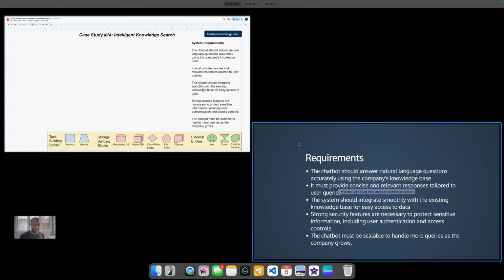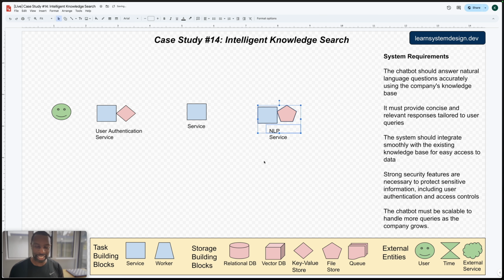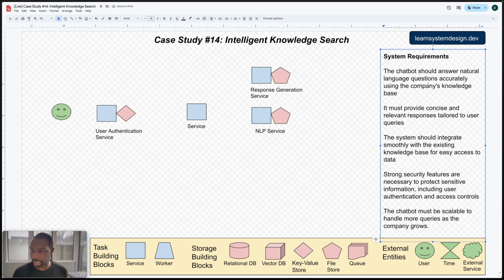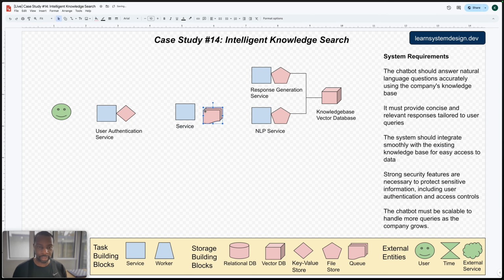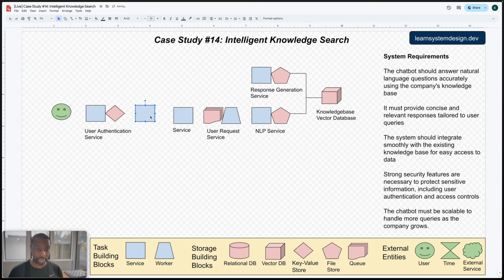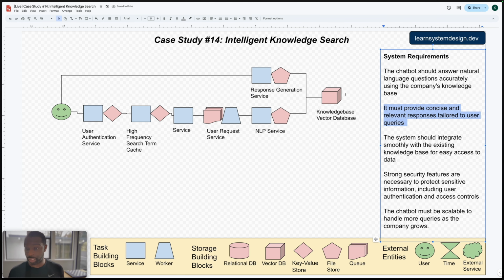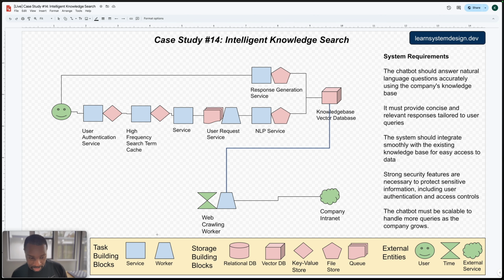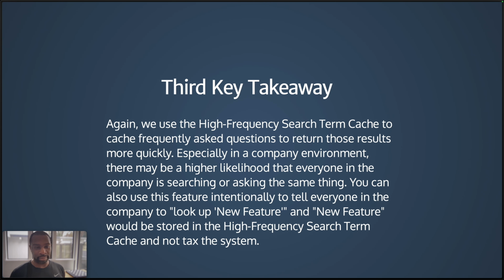Building an Internal AI Search Chatbot for Company Knowledge | Case Study 14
Lyla wants a chatbot that answers employee questions from the company's internal knowledge base: policies, guidelines, training materials, all in natural language. The challenge is keeping an AI model current on a knowledge base that changes constantly.

What You'll Learn:
- Why the same NLP-Service-plus-Vector-Database pattern from the customer support chatbot reappears here for an internal knowledge base
- How web-crawling Workers periodically pull from the company intranet (modeled as an External Service) to keep the Vector Database current
- Why authenticated users can submit a specific URL to a Queue for immediate crawling, instead of waiting for the next scheduled pass
- How a Queue and Workers in front of the AI Services absorb query spikes without constant scaling
- Why a high-frequency search term cache catches company-wide repeat questions, like everyone asking about a new feature on the same day

Why It Matters:
Two case studies, two chatbots, the same underlying blocks. That repetition is not an accident, it is the whole point: once you see the pattern once, you can recognize it in a system you have never touched before.

Part of the Systems Thinking Lab case-study series: 15 real applications designed from the same 7 building blocks.